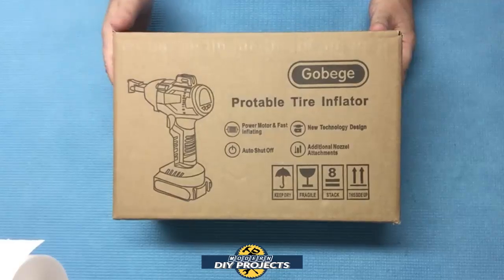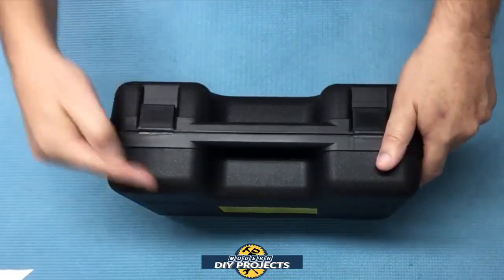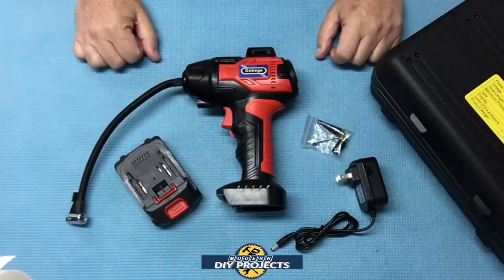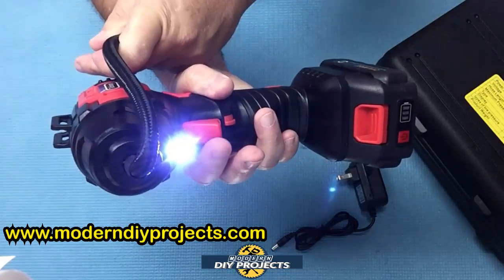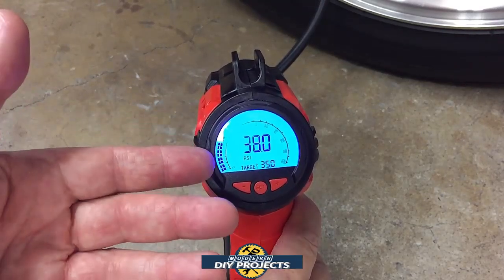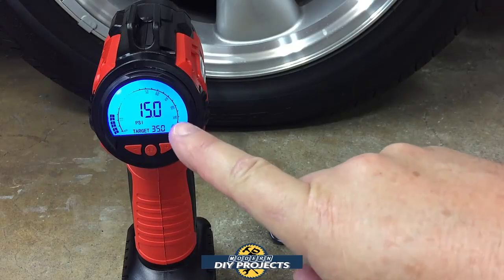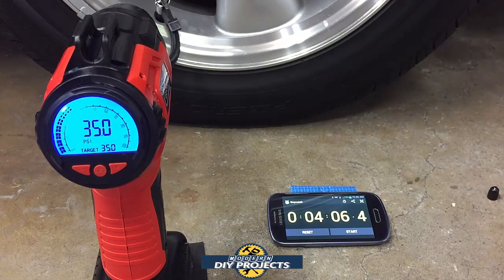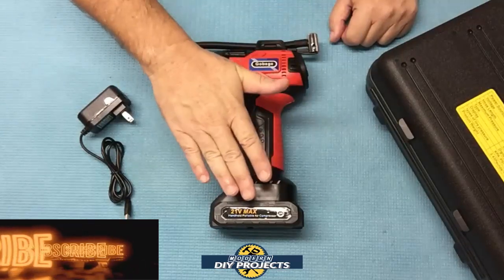Fastest 20V Cordless Tire Inflator / 150 PSI Air Compressor from Gobege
Today we look at the Fastest Cordless Tire Inflator that I have tested so far. The Gobege 20V Fast Cordless Tire Inflator / Portable Air Compressor. This is a fast and powerful yet portable tire inflator or air compressor. This tire inflator can fill up a tire from Zero to 35 PSI in around 3 minutes as I will demonstrate. You can use it anywhere with the included 9000 mAh Large Capacity 21V battery making it a convenient, cordless tire inflator. The battery also has an extended run time giving you the ability to inflate 4 full size car tires from zero to 35 PSI all on one charge. It has a convenient, compact size and a comfortable ergonomic shape like a cordless drill. It brings all the accessories that you will need for inflating tires, balls, flotation devices, Sports Equipment, or anything else. It also brings a convenient hard ABS carrying case for convenient storage, and the air hose is long giving you easy access to anything you need to inflate. Watch the video fully as I demonstrate how this unit works.